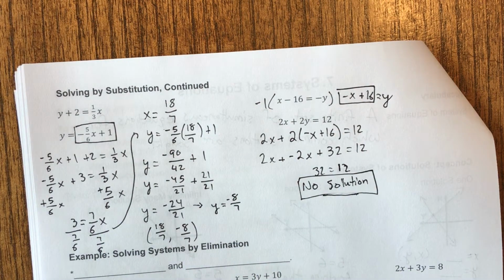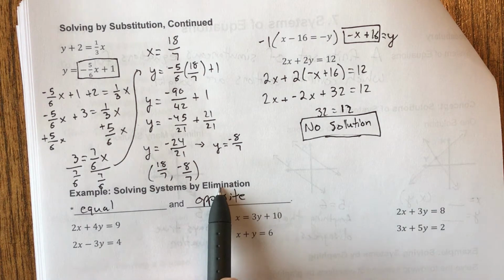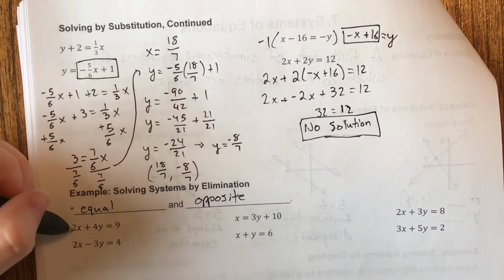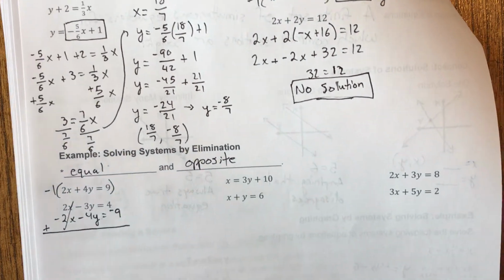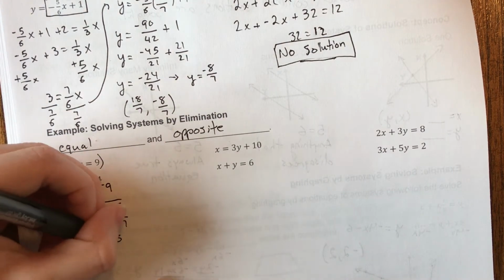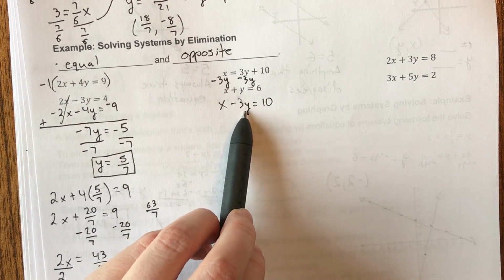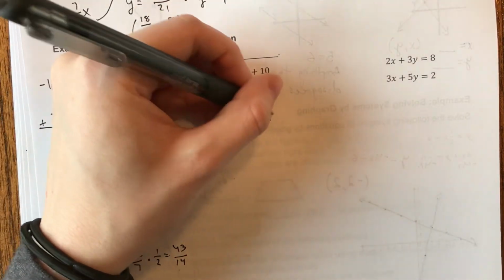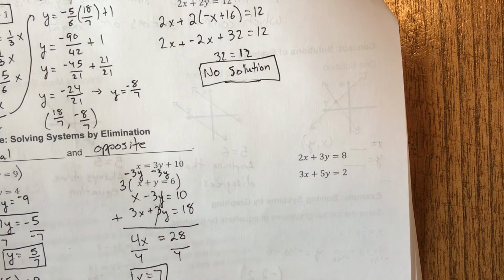13.7: Systems of Equations